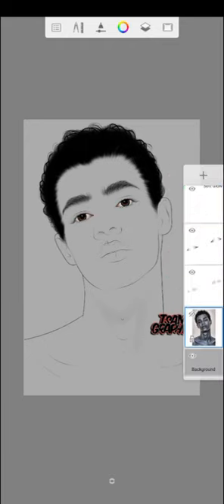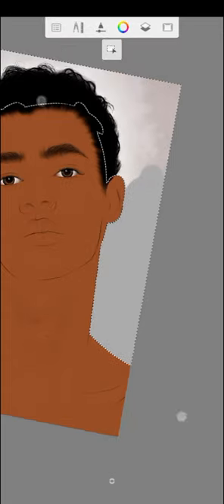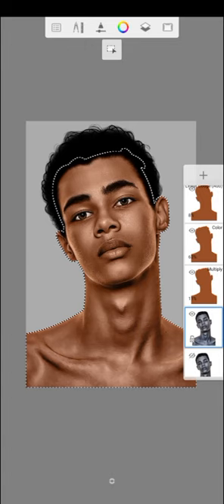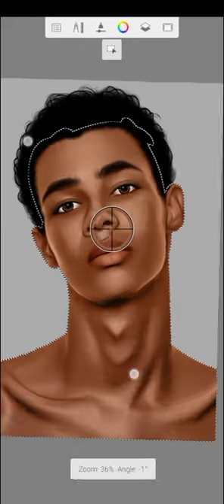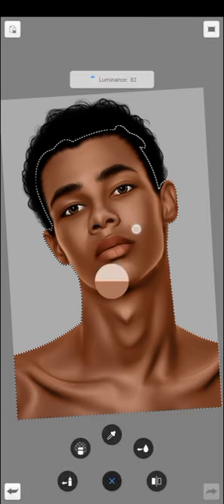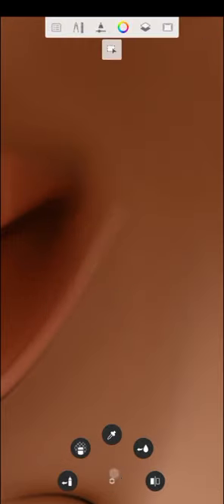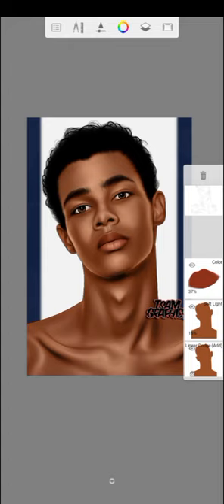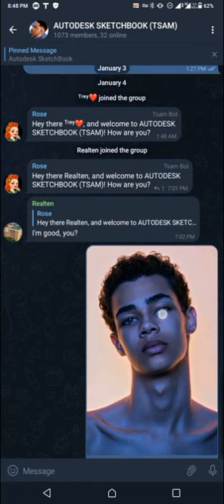SMUDGE ART PART 3(FINAL)